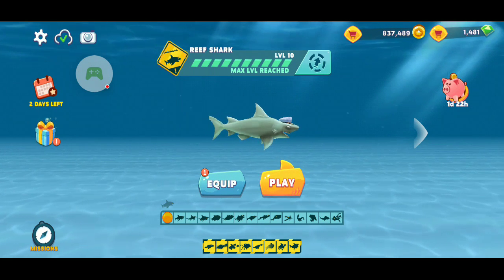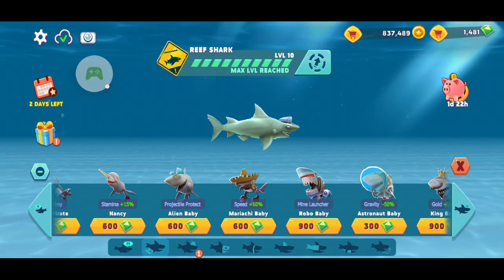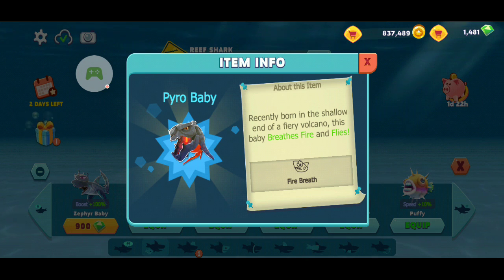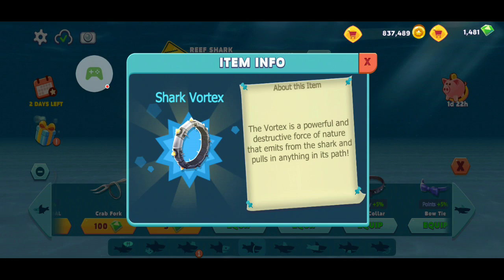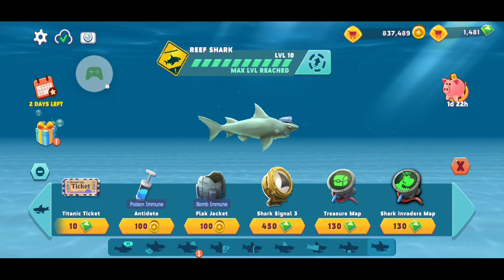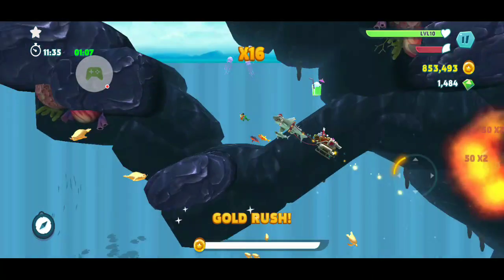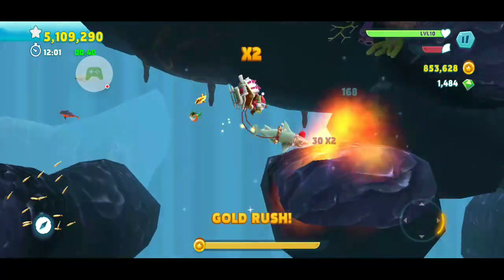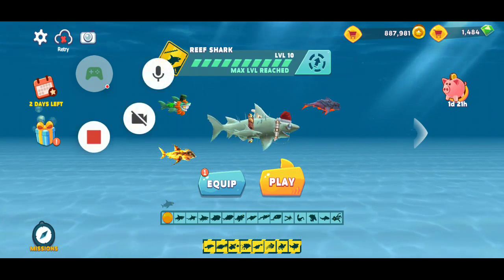Hungry Shark Evolution the shop review! EP:2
Hungry Shark Evolution